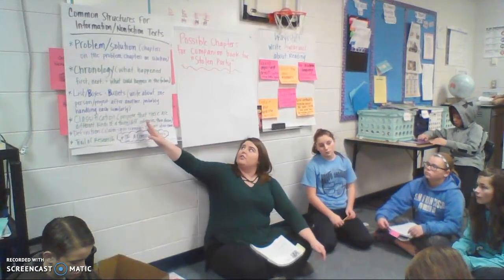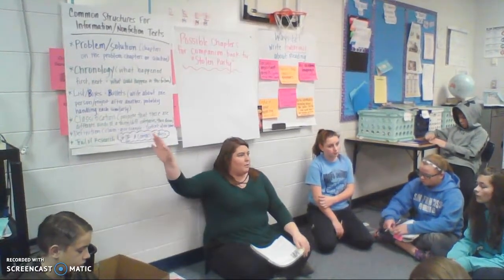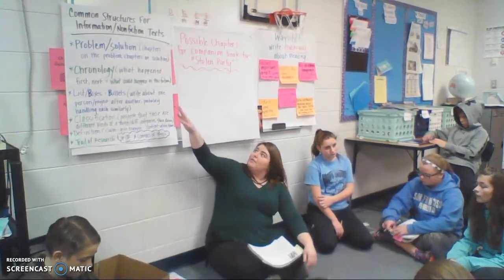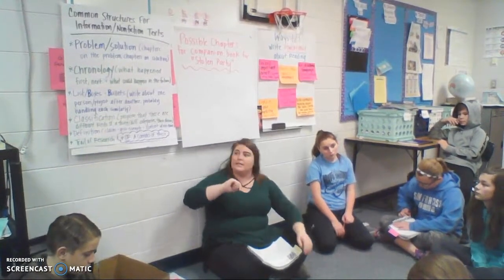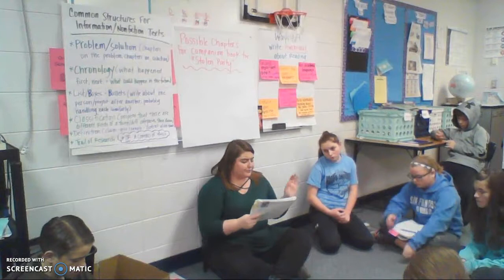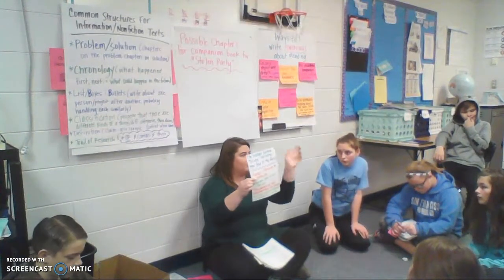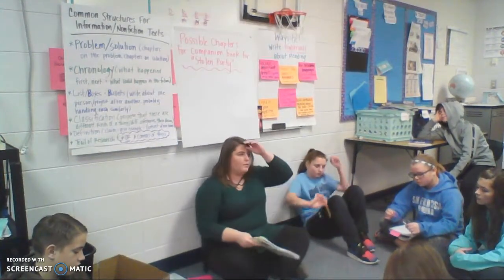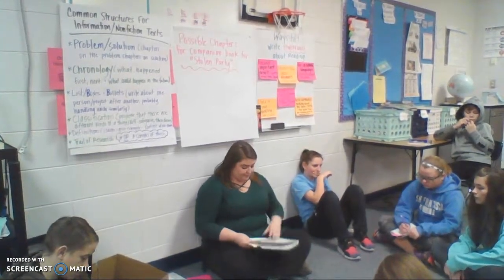12/11 Informative Writing Mini-Lesson 7